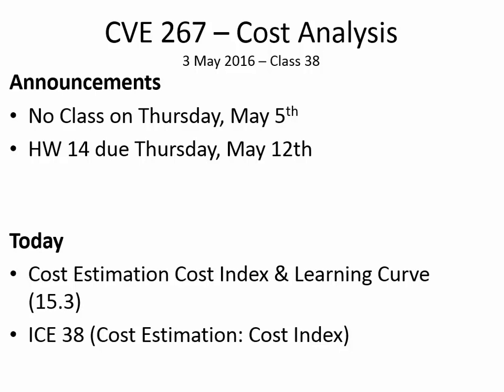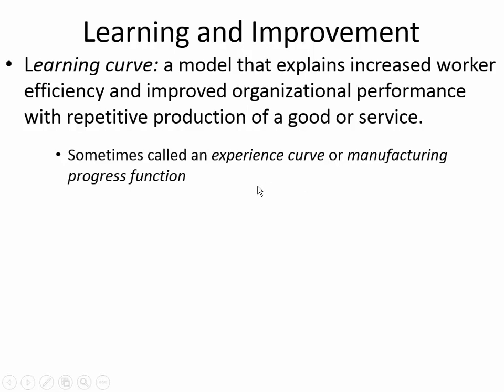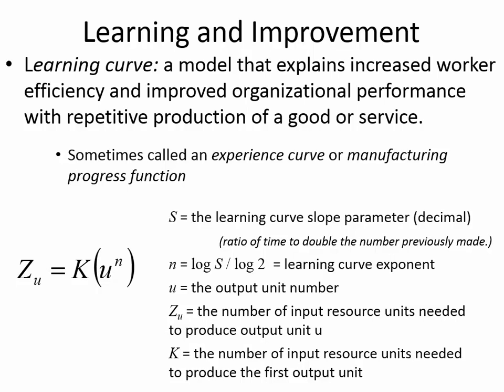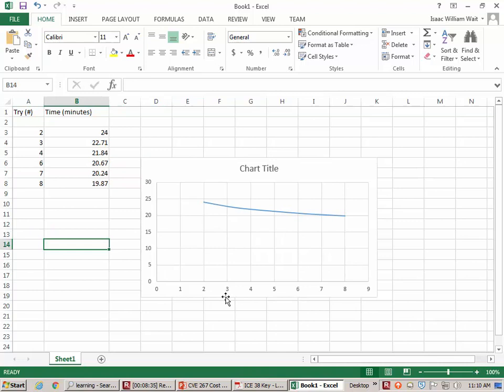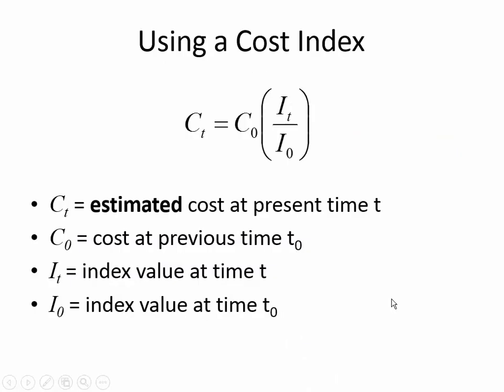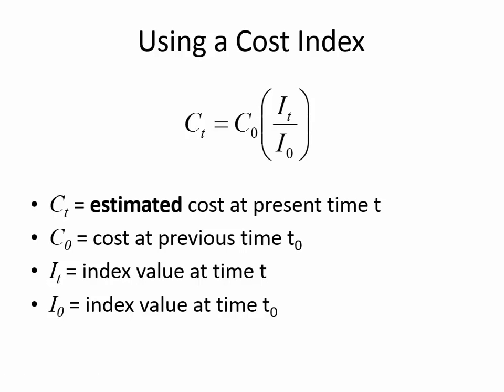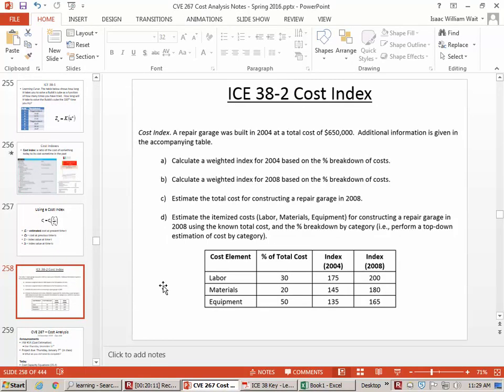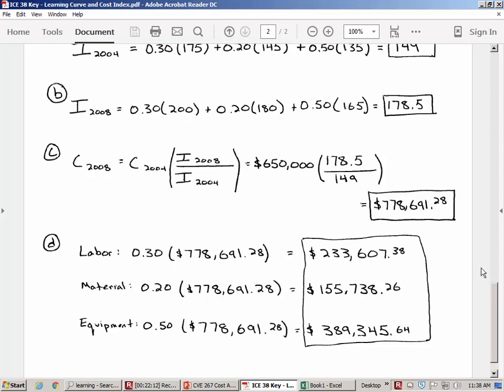CVE 267 - Class 38 (Learning Curve and Cost Index) 3 May 2016